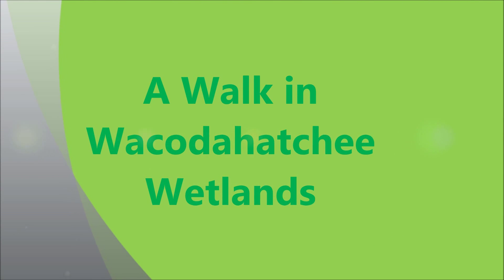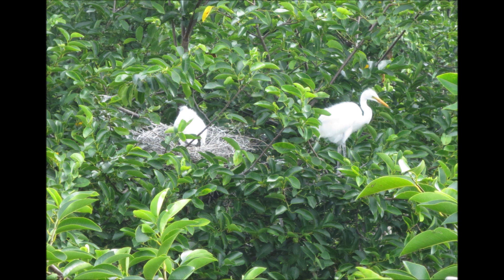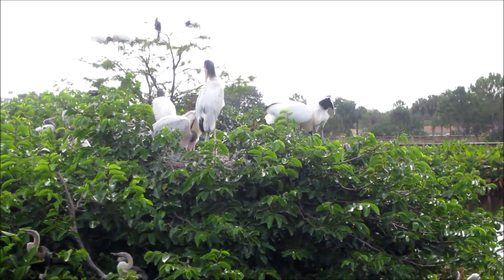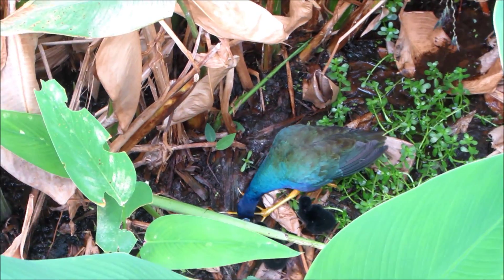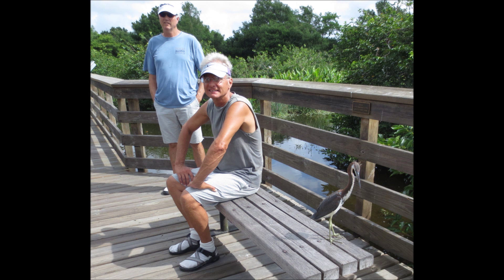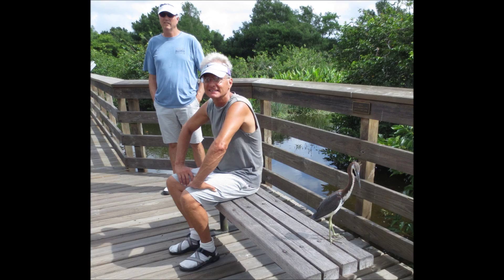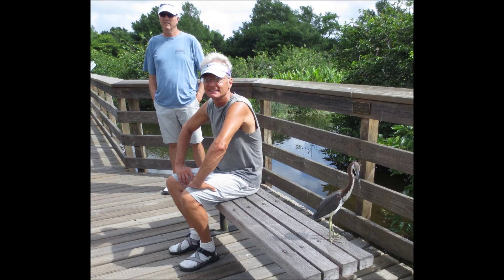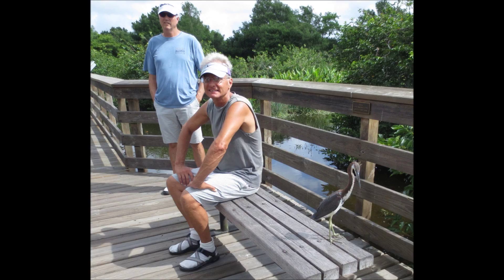Florida Birds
Description